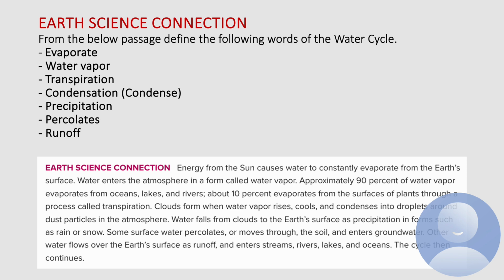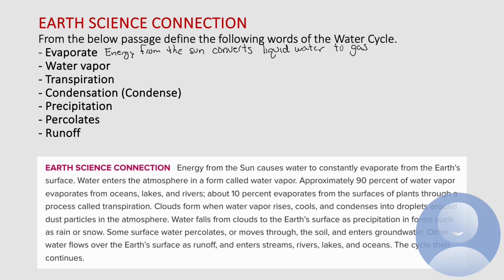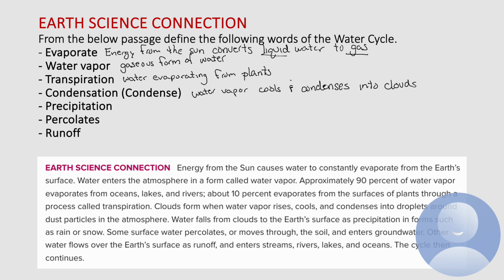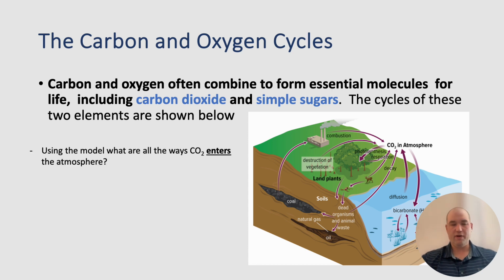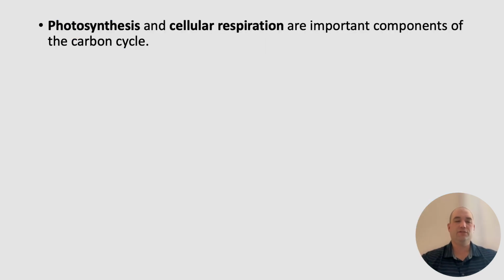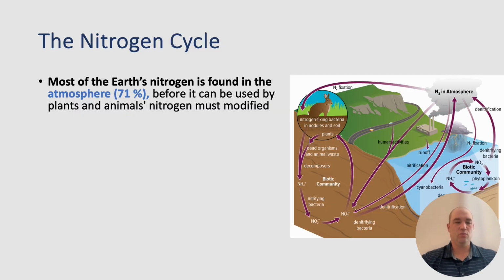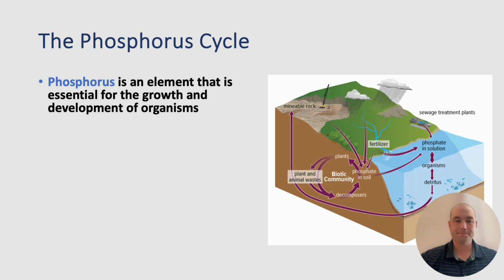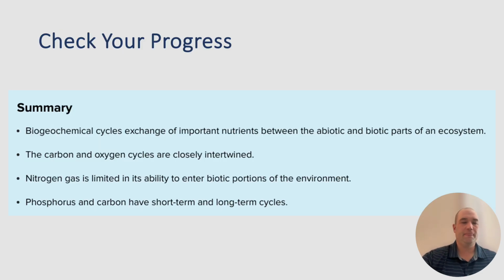Cycling of Matter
In this video we discuss the different biochemical cycles which include the Hydrological cycle, the carbon cycle, the nitrogen cycle, and the Phosphorus cycle.